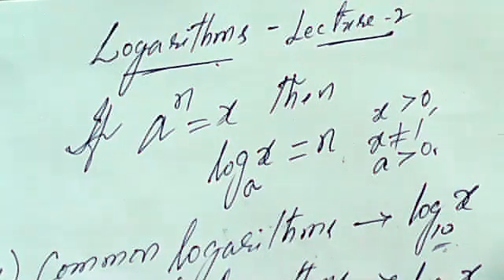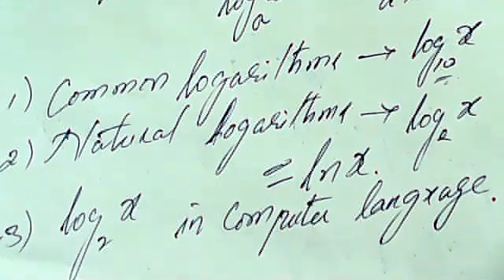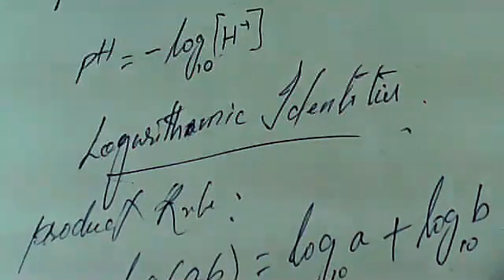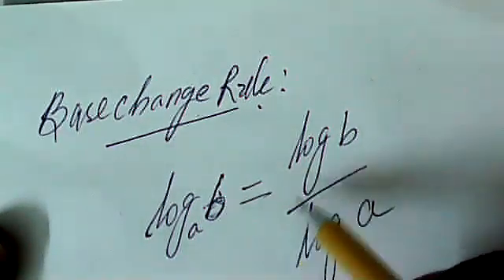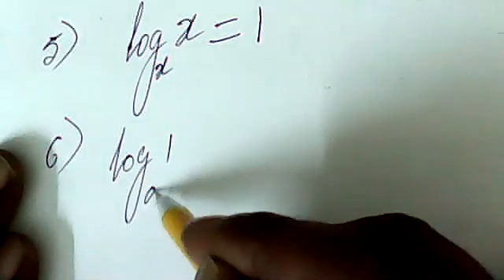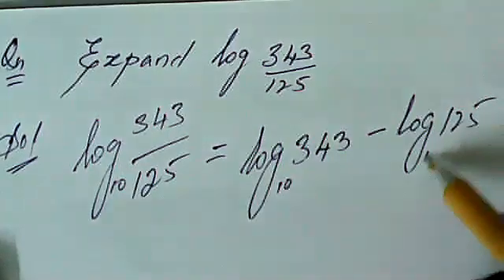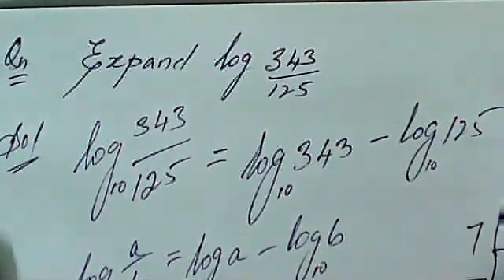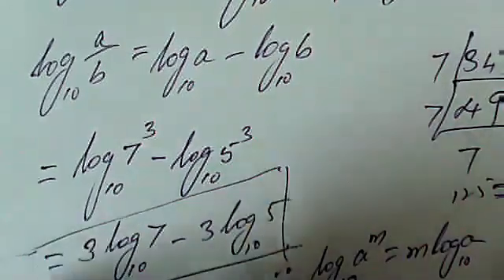Logarithms vedio 2 by srini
Logarithms vedio 2